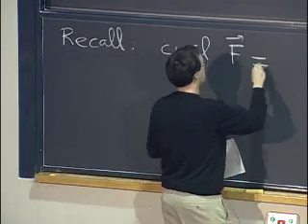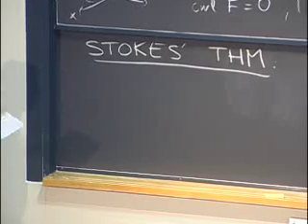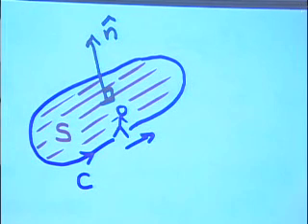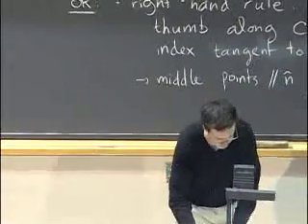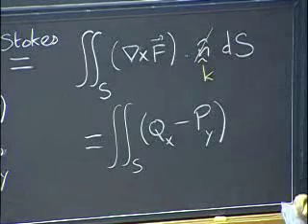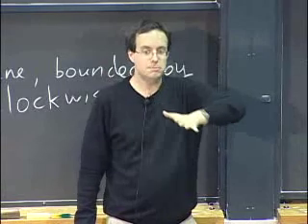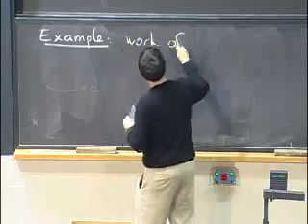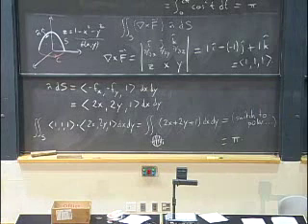MIT Mathmatics Multivariable Calculus 1802sc lec31 stoke theorem